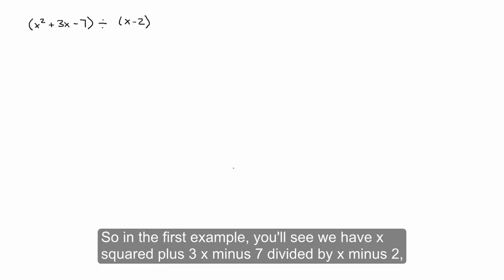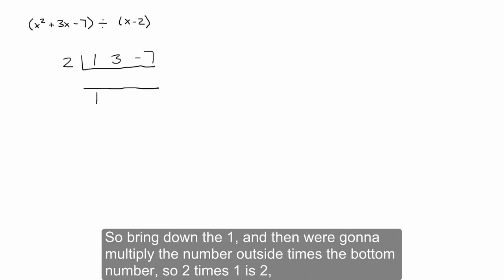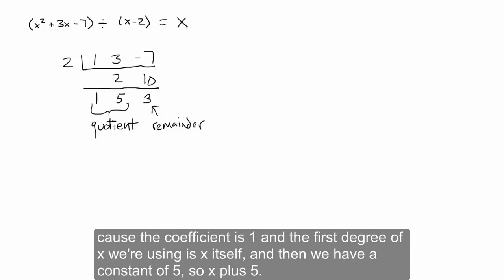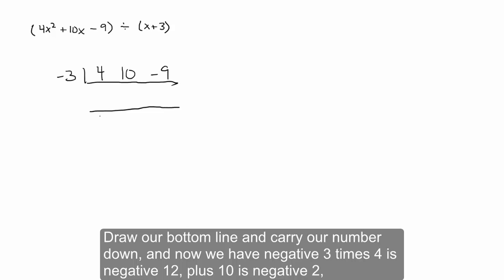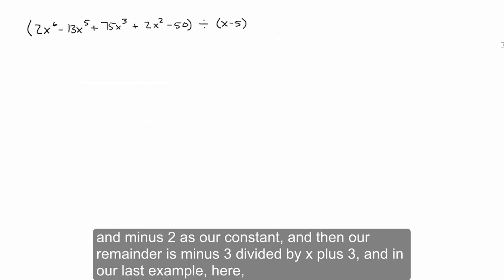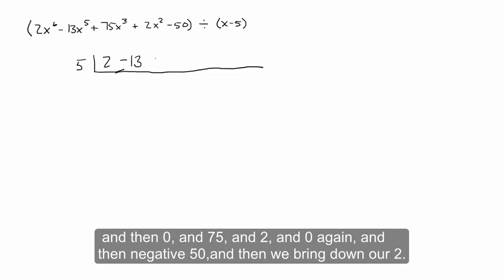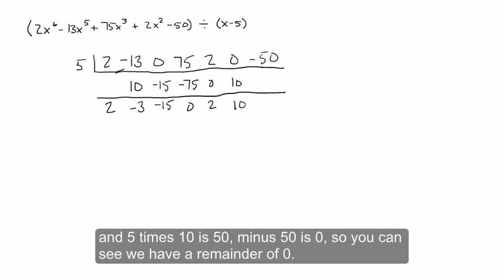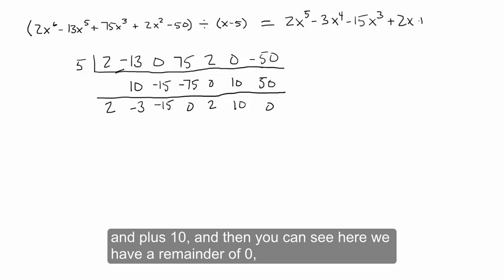MTH 1441- Synthetic Division